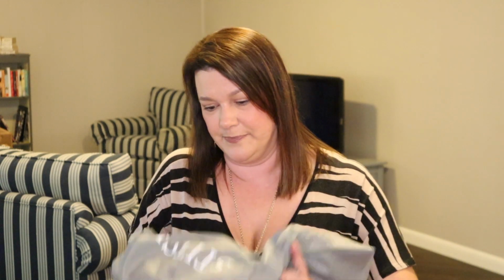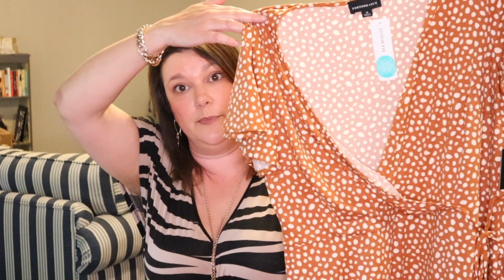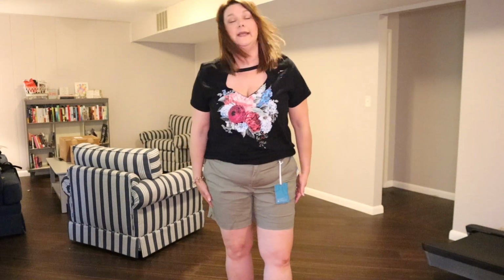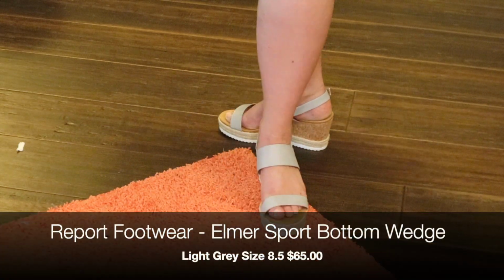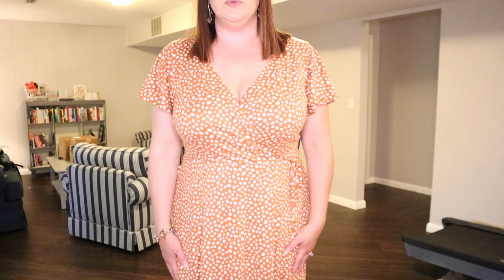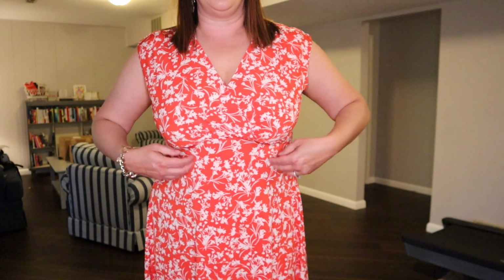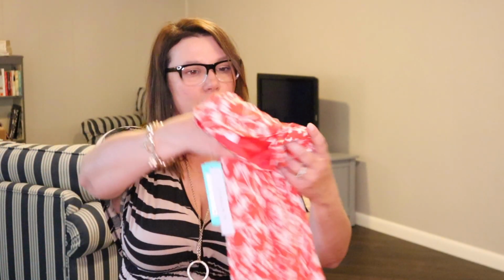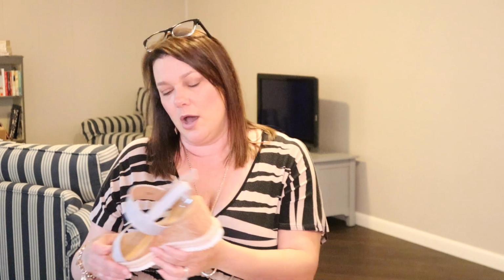Could this be my first 5/5?! Stitch Fix #12 Unboxing and Try-on for June, 2021.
AS A PLUS SIZE, CURVY WOMAN, I OFTEN STRUGGLE WITH FINDING CLOTHES THAT FIT OR FASHIONABLE LOOKS THAT I LIKE. THROUGH MY CHANNEL, I AM ENJOYING FINDING FASHION IN MY FORTIES AND REINVENTING MY WARDROBE. IN MY JUNE, 2021 STITCH FIX, I ASKED FOR CASUAL SHORTS, SANDALS AND DRESSES. MY STYLIST SENT ME THE FOLLOWING ITEMS (FEEL FREE TO REQUEST THEM FOR YOURSELF IF YOU FIND A LOOK THAT YOU LOVE):

Cosmic Blue Love - Jodie Distressed Short in Indigo Size 16W $58.00
Gilli - Emilia Knit Dress in Red Size 1X $58.00
FORTUNE & IVY - Roanne Faux Wrap Knit Dress in Mustard Size 1X $48.00
Report Footwear - Elmer Sport Bottom Wedge in Light Grey Size 8.5 $65.00
Market & Spruce - Elicia 5" Embroidered Shorts in Olive Size 16W $54.00

COMPLETE YOUR STYLE PROFILE, REQUEST YOUR FIRST BOX AND PAY THE $20 STYLING FEE AND HAVE CLOTHES DELIVERED RIGHT TO YOUR DOOR! YOUR STYLING FEE GOES TOWARDS ANYTHING YOU WISH TO KEEP AND SHIPPING BOTH WAYS IS FREE! GIVE IT A TRY, YOU WONT BE DISAPPOINTED!

Measurements:
Height : 5'9"
Weight: 200lbs

Thank you so much for checking out my channel! It helps me do what I am doing! I hope you love your box as much as I do! I hope you will join me again soon! See you soon!